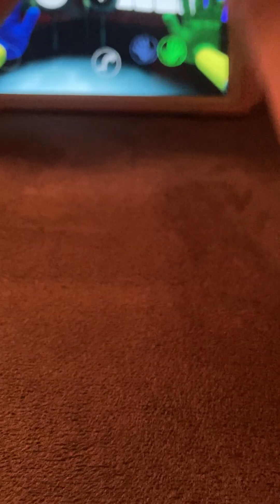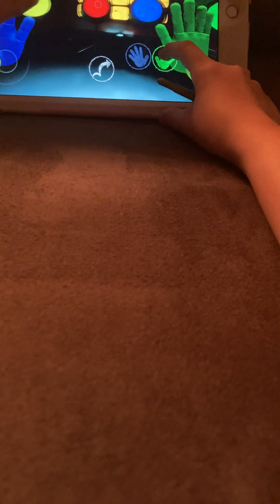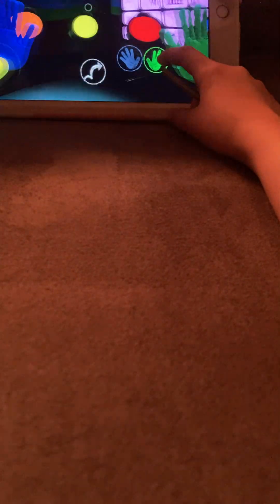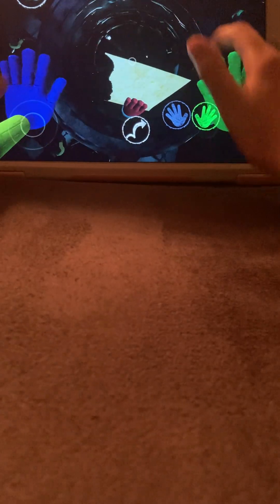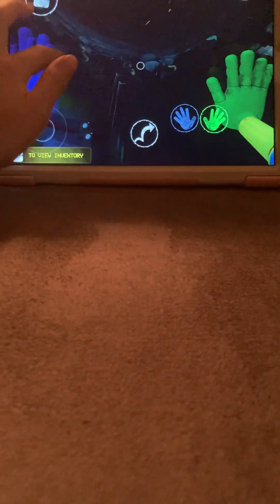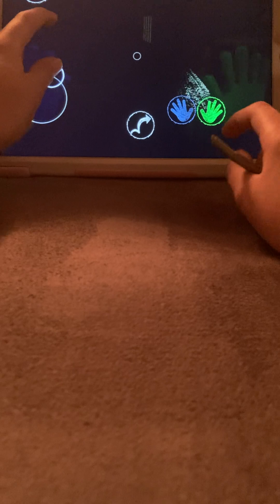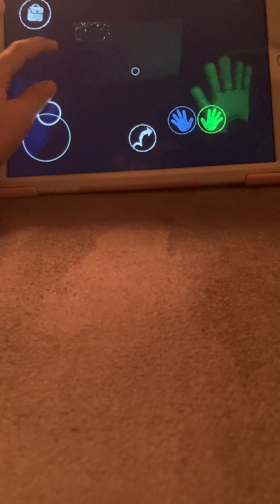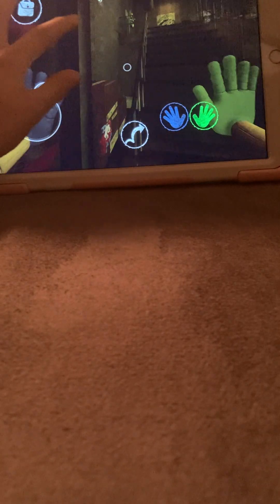Bunzo bunny ATE me ALIVE!!!! Poppy playtime chapter 2